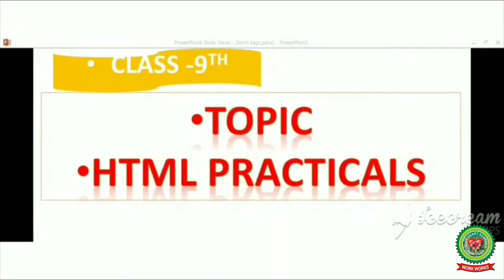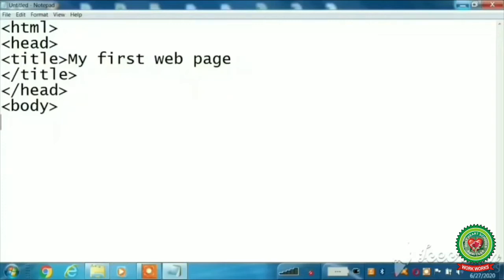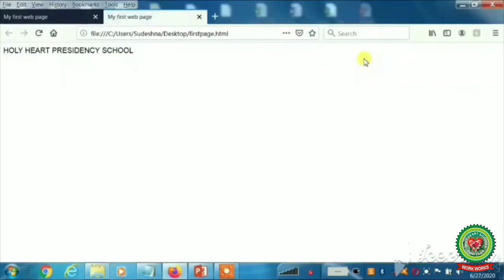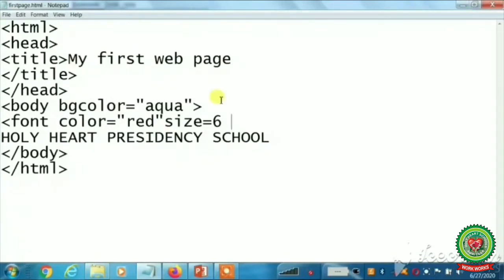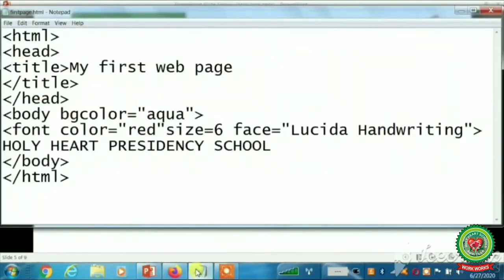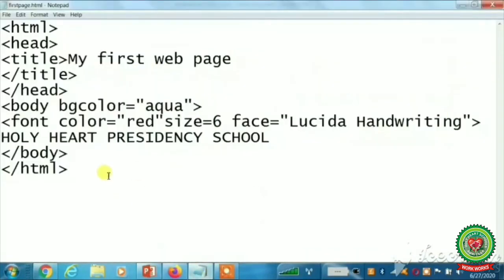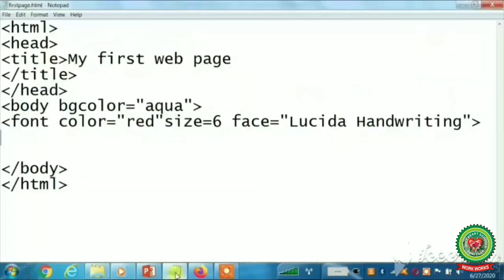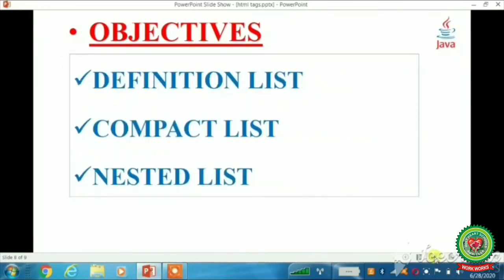HTML Practicals Class 9th Computer Holy Heart Schools July 9